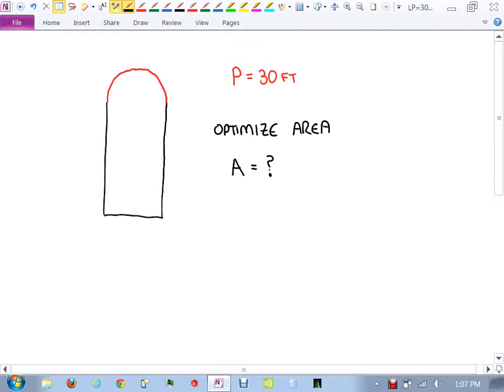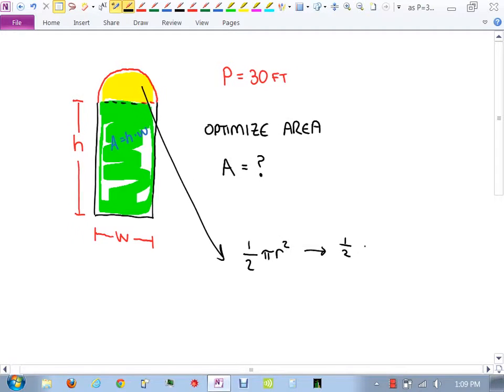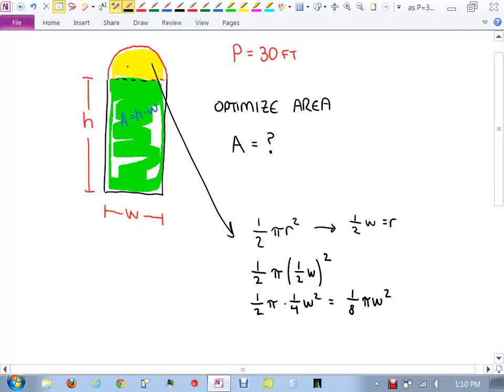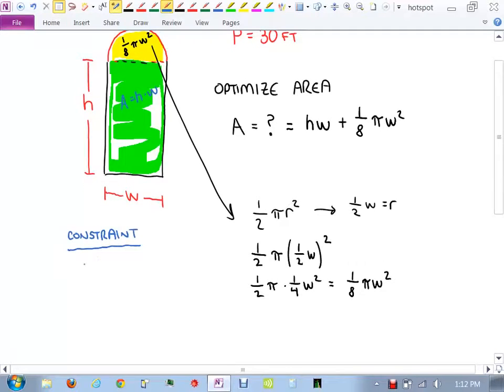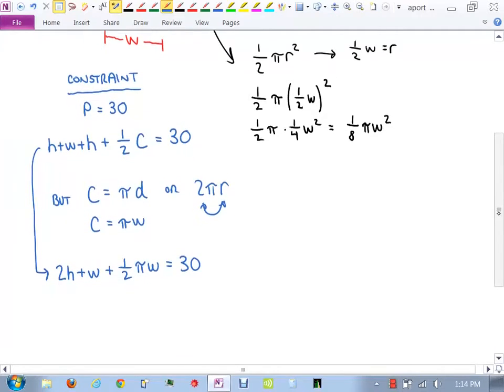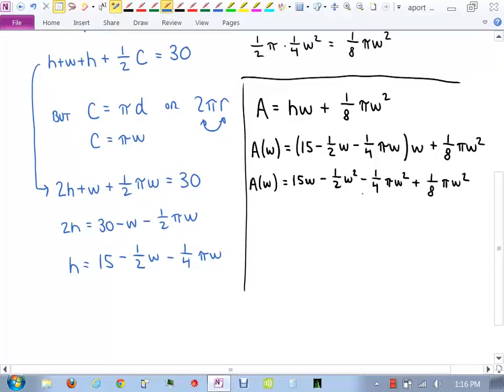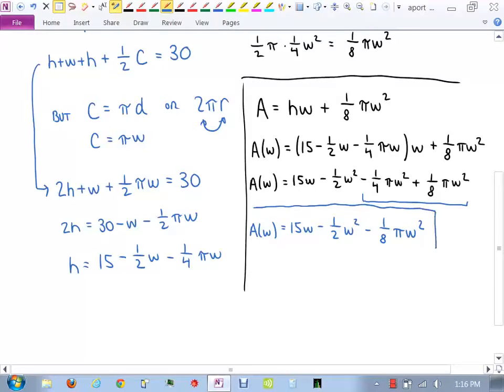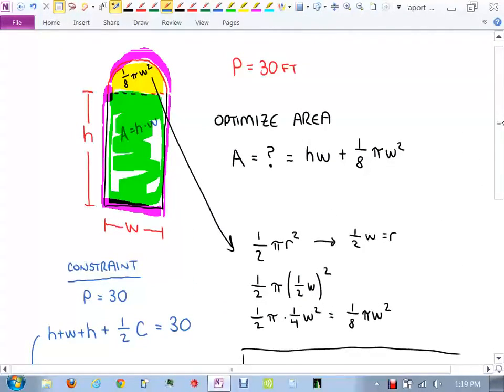2413 Class Videos 4-7 part1